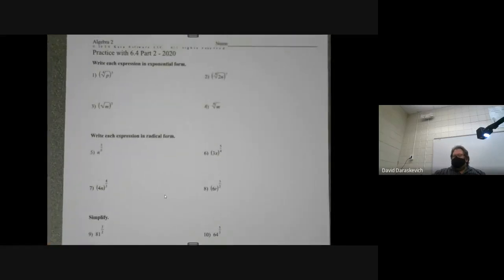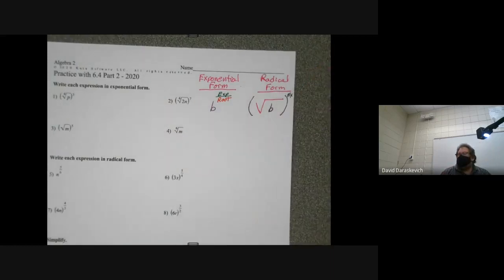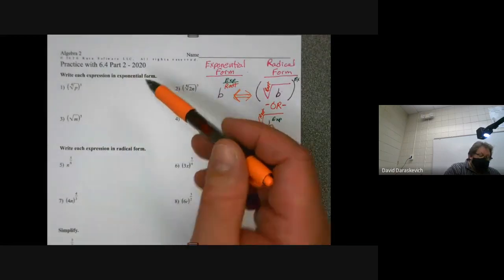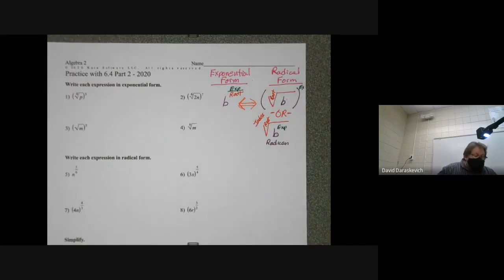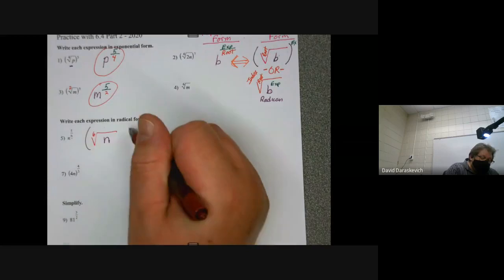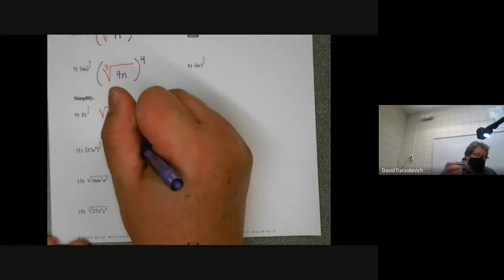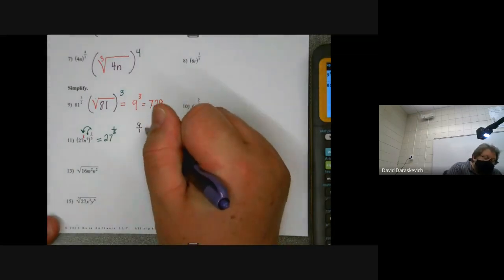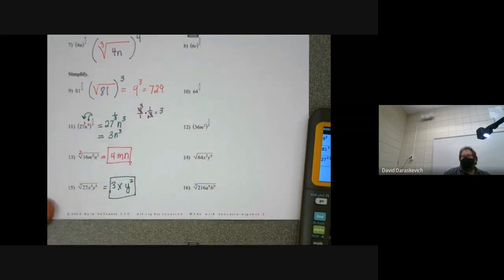A2 - 6.4B Part 2 - Practice Examples Odds - Q3 - 2021 - 1st Block